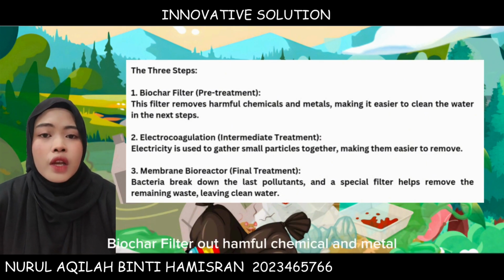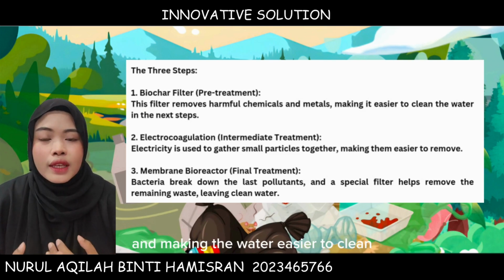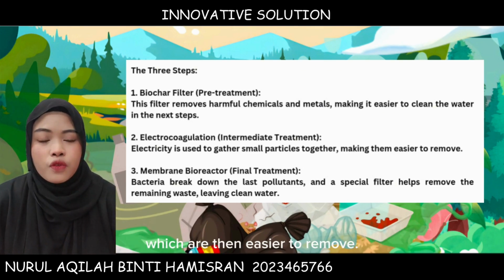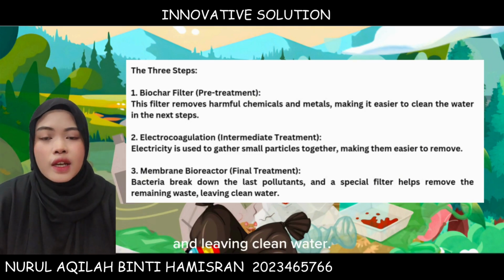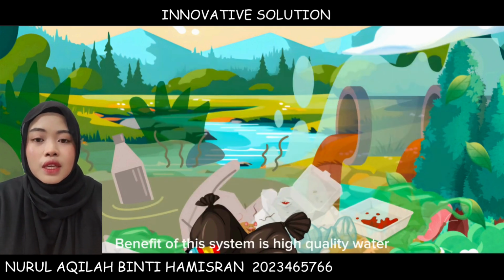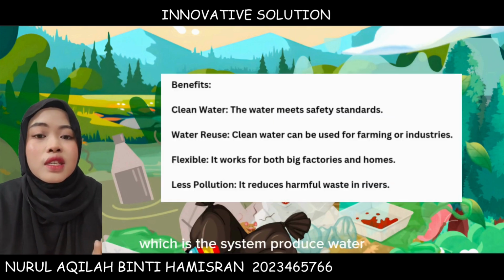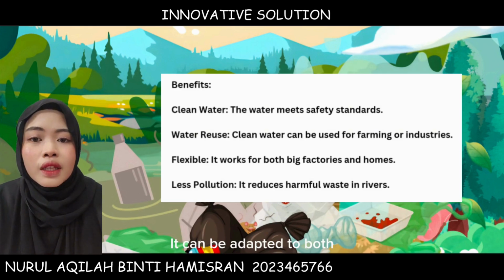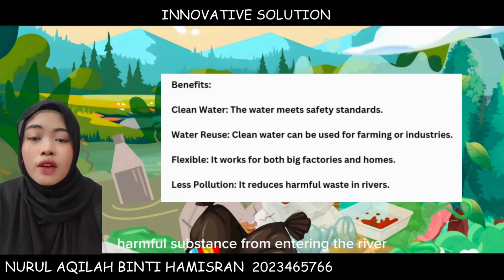ECW445-WATER POLLUTION CASE STUDY SUNGAI BULOH RIVER(GROUP 1)